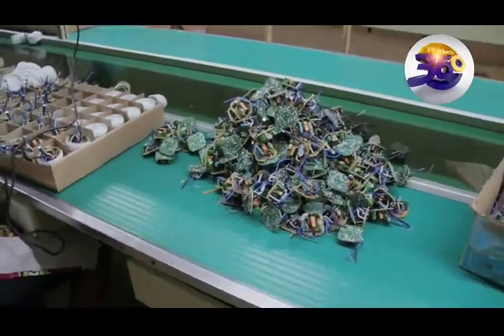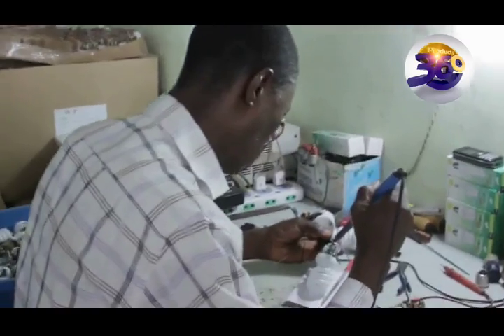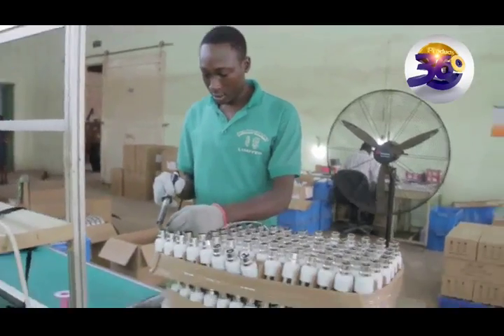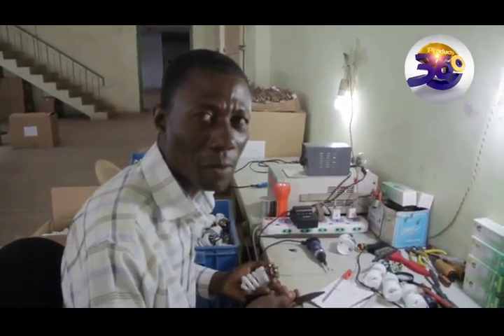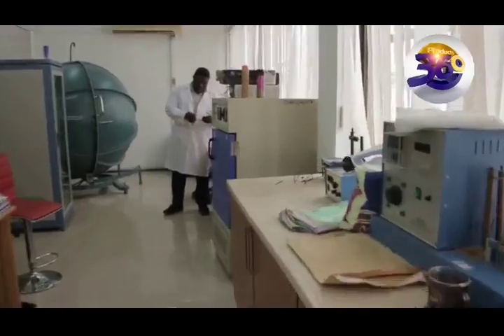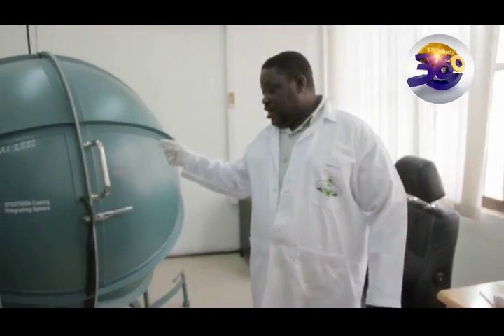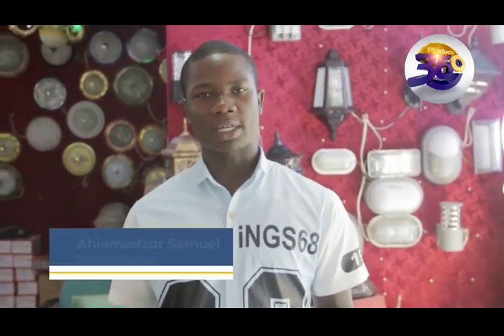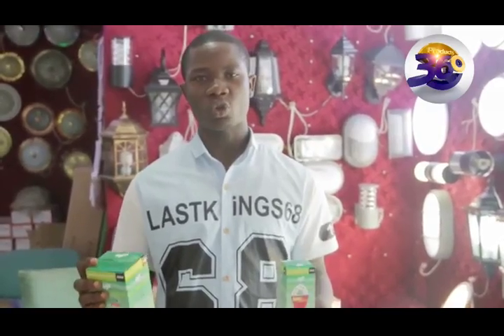Wellamp Ghana: Shining a Light on Quality Manufacturing | Products 360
This Products 360 episode spotlights Wellamp, a Ghanaian company manufacturing durable and energy-efficient light bulbs. With insights from the Ghana Standards Authority, the documentary explores how Wellamp meets strict quality standards while driving industrial growth in Ghana.